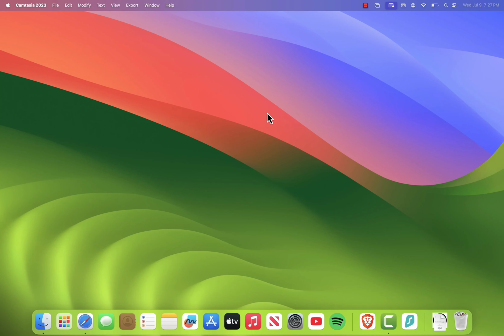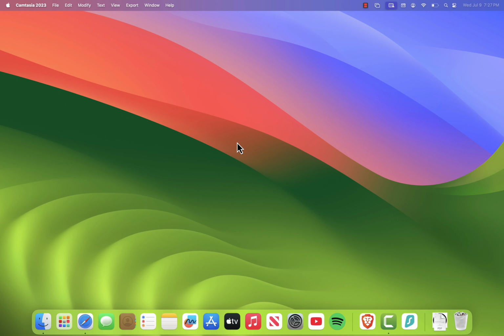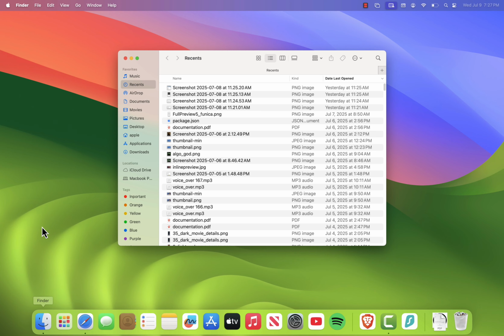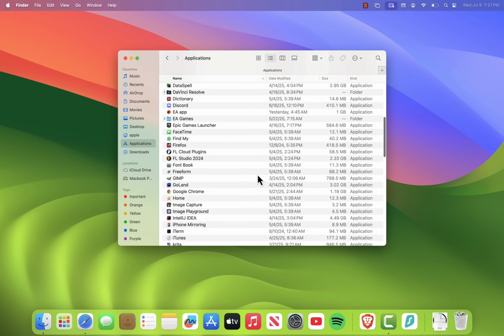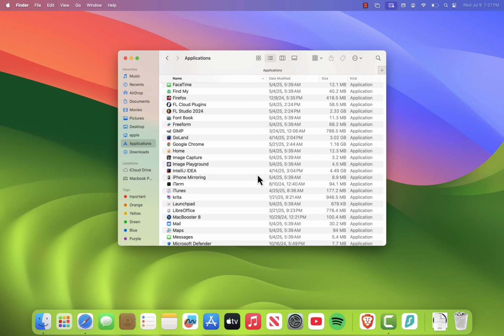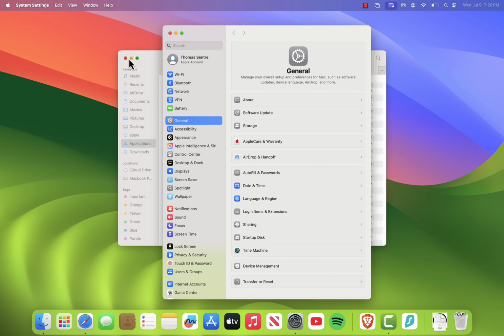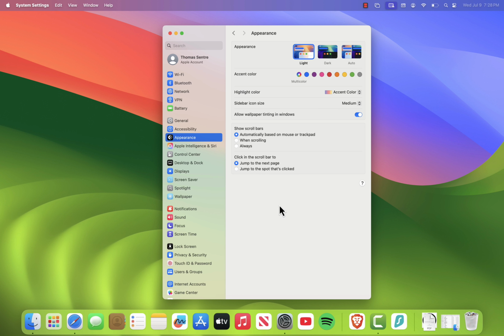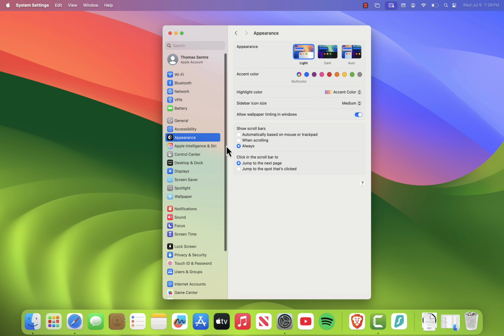How To Always Show Scroll Bar on Mac Os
In this video, I’ll show you how to make the scroll bar always visible on your Mac.